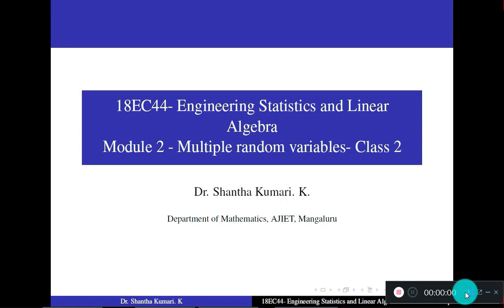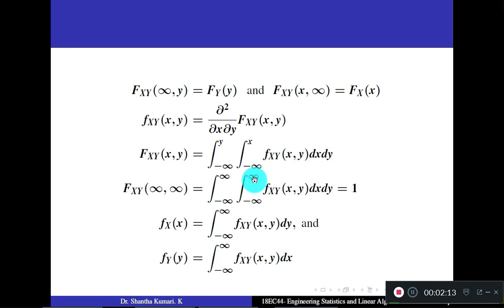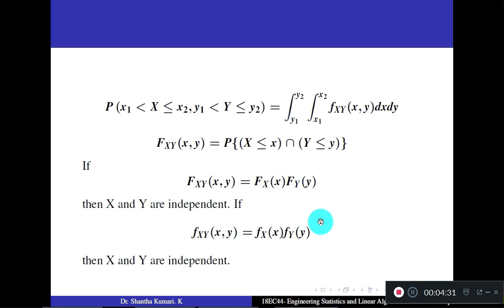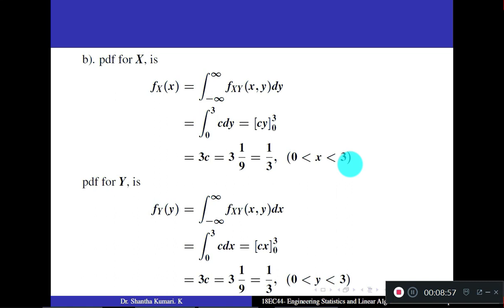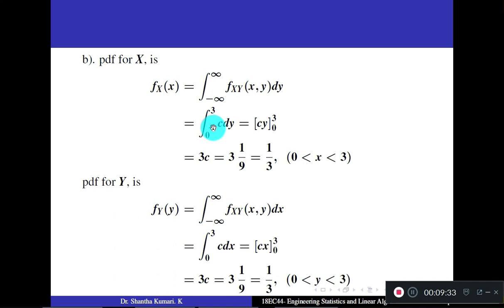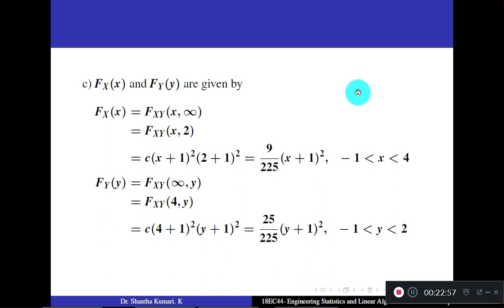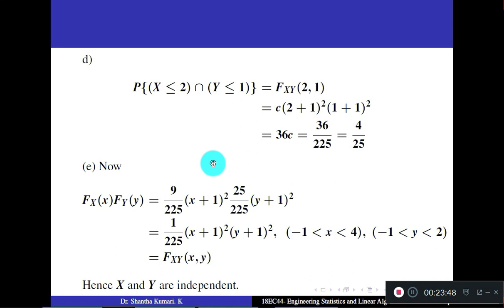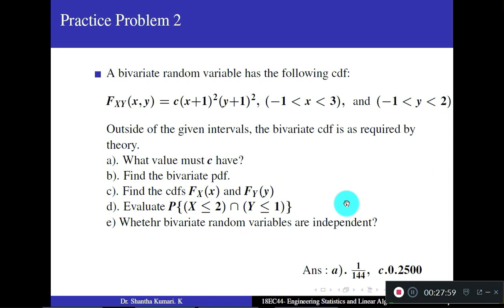18EC44 ESLA Module 2- Problems from Bivariate pdf and cdf - Class 6 | Dr Shantha Kumari K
In this video, we discussed some problems from  bivariate pdf and cdf.

Subject : Engineering Statistics and Linear Algebra
Subject Code : 18EC44